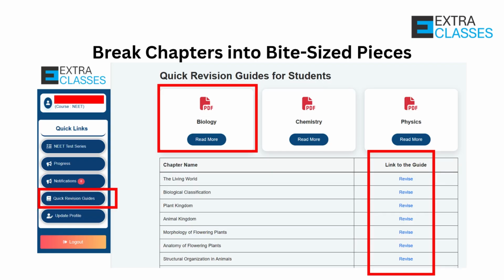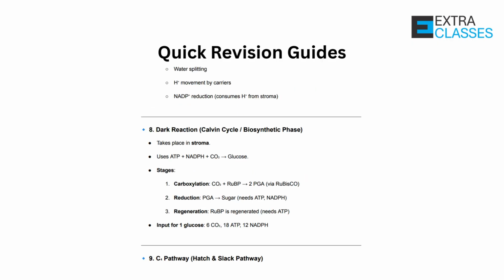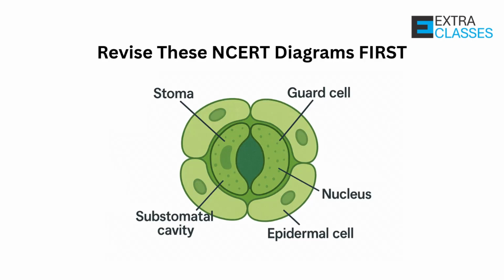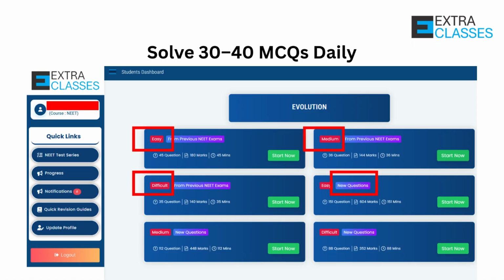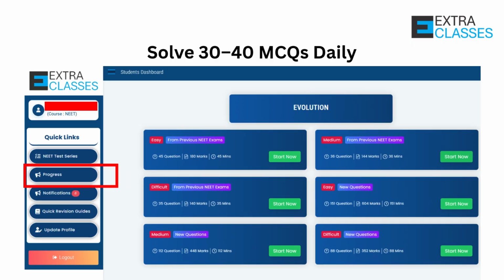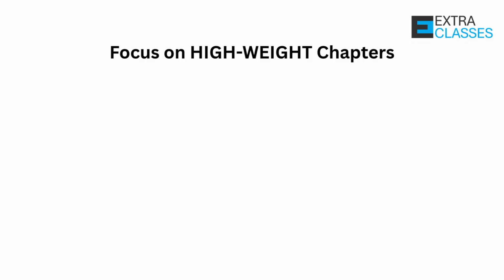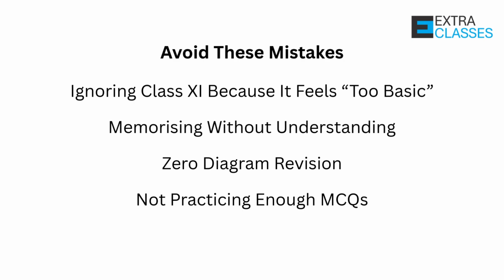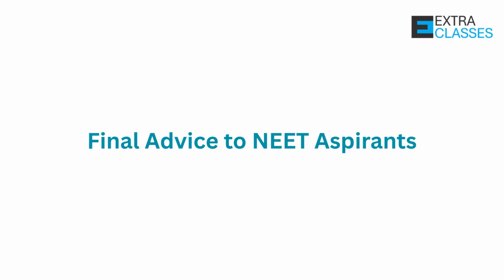How to Prepare Class XI Biology for NEET | NEET Strategy, Revision Plan, NEET Hack Mistakes to Avoid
Preparing for NEET starts with mastering Class XI Biology — the foundation for scoring 350+ in NEET Biology. In this video, we break down exactly how to study Class 11 Bio, how to make effective notes, how to revise NCERT, the NEET hacks toppers use, and the common mistakes every aspirant must avoid.

Whether you are starting your NEET journey or rebuilding your foundation, this video will guide you step-by-step.

What You Will Learn:
✔ How to study Class XI Biology for NEET
✔ How to revise NCERT effectively
✔ How to make notes & diagrams for maximum retention
✔ Daily & weekly study plan for NEET aspirants
✔ NEET-relevant chapters from Class 11
✔ High-yield topics and scoring areas
✔ NEET hacks toppers follow
✔ Common mistakes students must avoid
✔ How to use MCQs, mock tests & active recall
✔ How to build a strong NCERT foundation

- Class 11 NEET aspirants
- Droppers rebuilding their basics
- Students confused about how to study NCERT
- Anyone targeting 650+ in NEET 2026 or NEET 2027

NEET Biology Class 11 preparation, NEET Biology study plan, NCERT Biology revision, how to study biology for NEET, Class XI biology NEET strategy, NEET hacks, NEET mistakes to avoid, Class 11 biology important chapters, NEET 2026 biology preparation, how to revise NCERT, NEET biology tips, NEET study schedule, how to score 340 in NEET Biology, NEET biology chapter-wise planning.

If you found this helpful:
✍ Comment your doubts — we reply to all!
🌐 For more NEET notes, mock tests, diagrams & AI tutor: Extra Classes

NEET biology class 11, class 11 biology NEET strategy, how to study biology for NEET, NEET 2026 preparation, NEET biology study plan, class 11 biology chapters NEET, NCERT biology revision tips, NEET hacks and strategies, how to score 340 in NEET biology, best way to study NCERT biology, NEET mistakes to avoid, NEET study timetable, biology class 11 NCERT NEET, NEET biology high yield topics, NEET MCQs practice, NEET plant physiology class 11, NEET biomolecules class 11, NEET cell biology, NEET foundation biology.